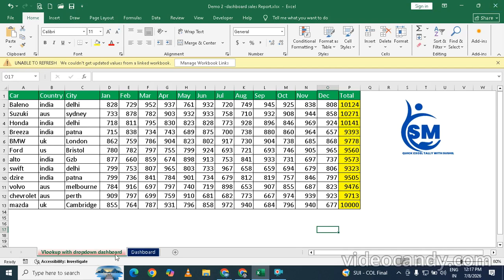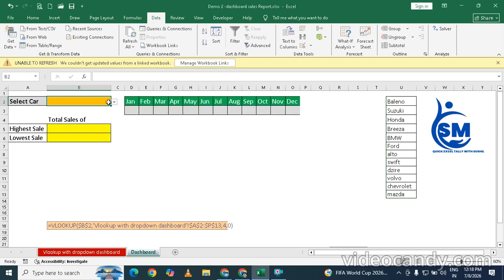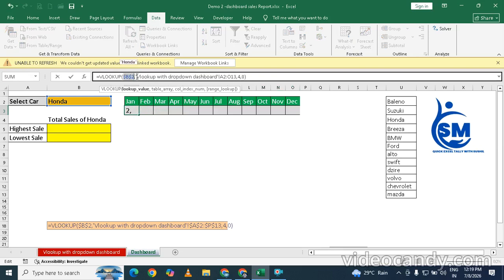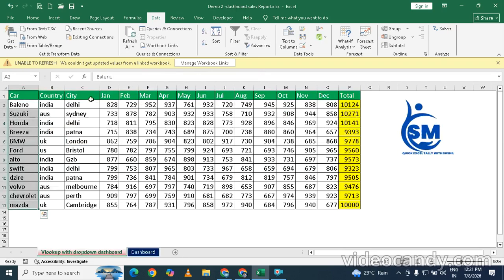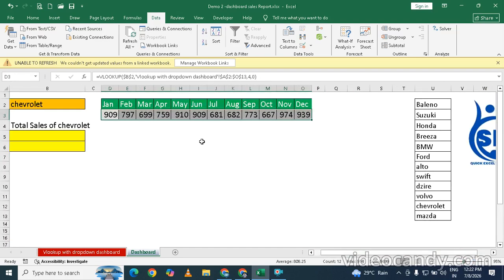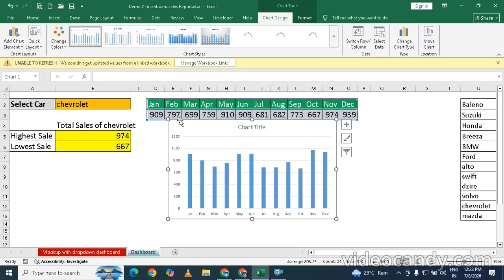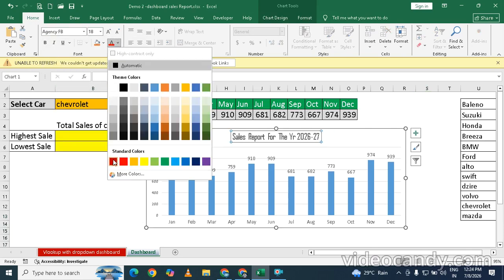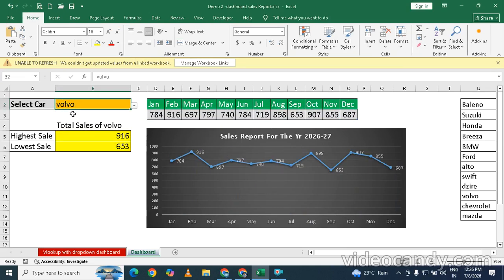Dashboard In Excel Dashboard in excel#excel dashboard project for beginners#exceltutorial#excel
Dashboard In Excel - Car Sales Report